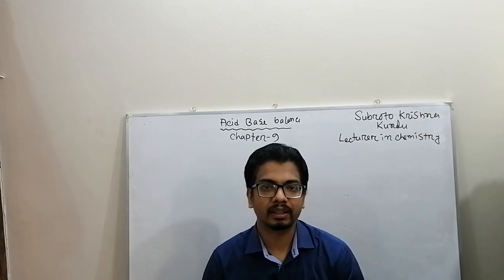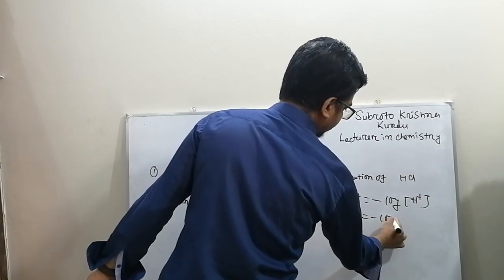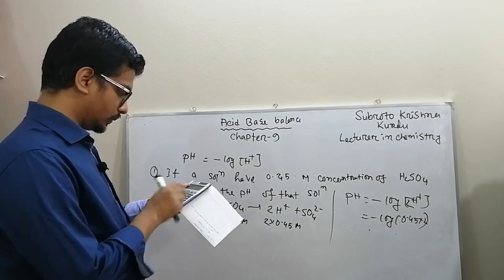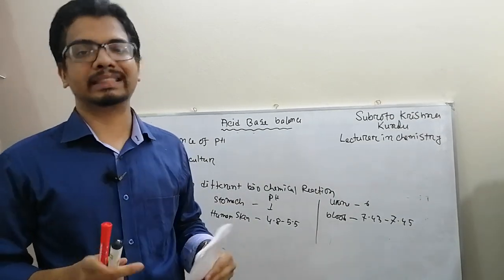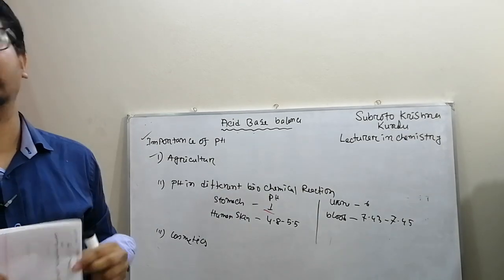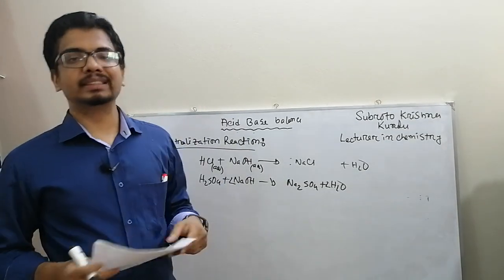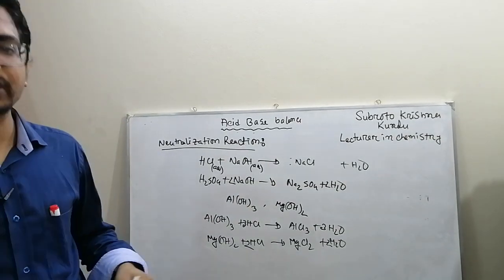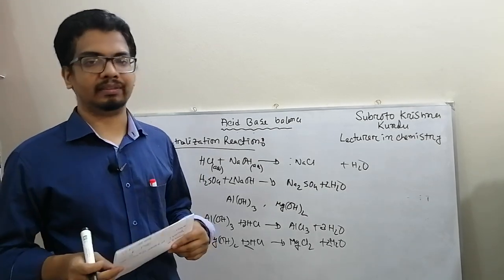sghscclass10 chapter9 Chemistry acid_base_balance